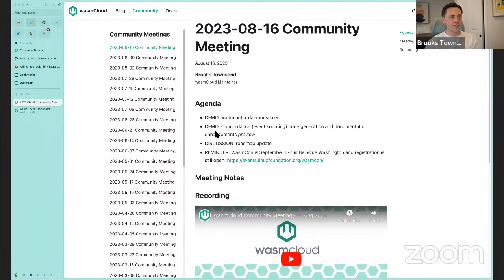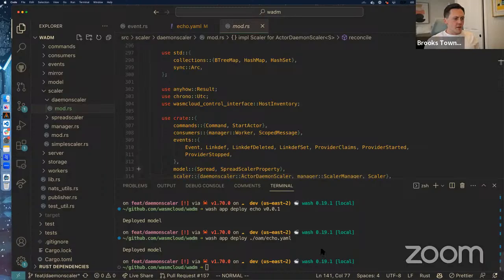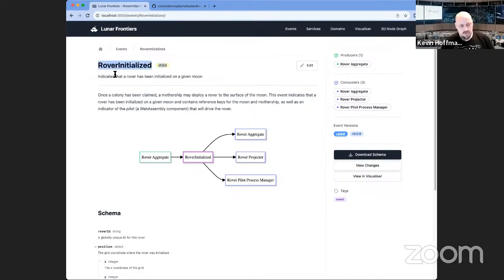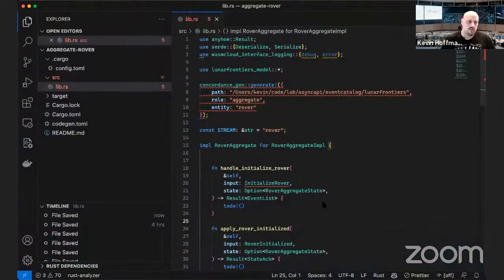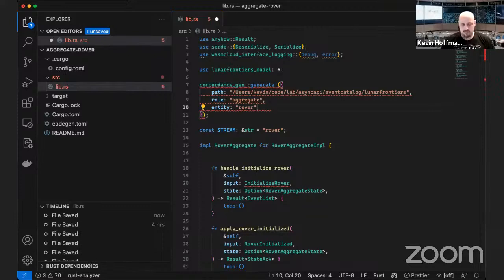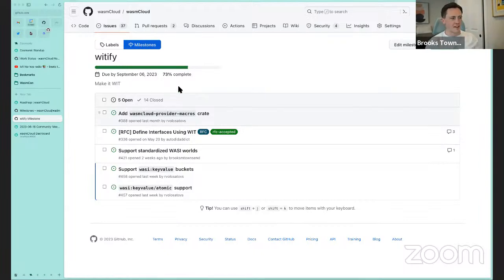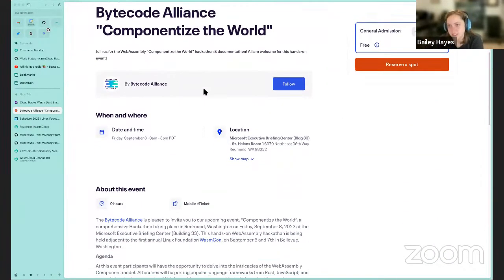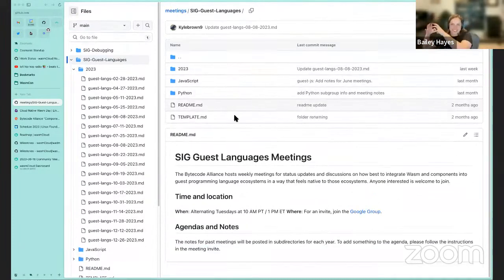wasmCloud Community Meeting - 16 Aug 2023